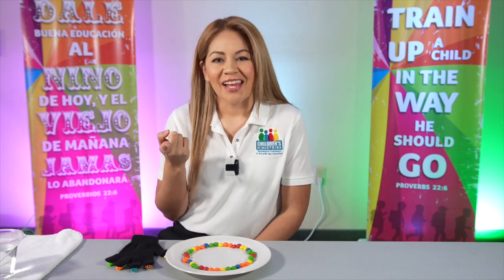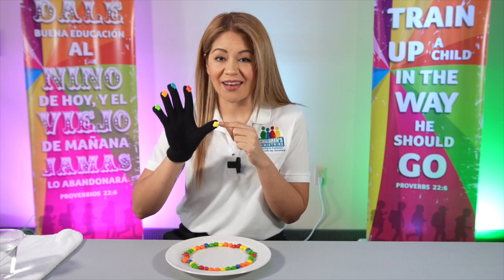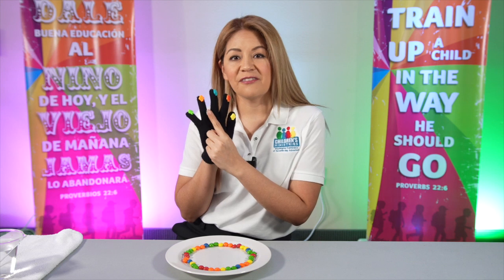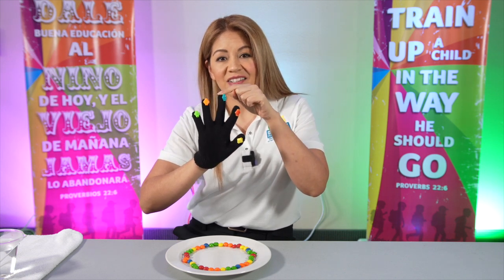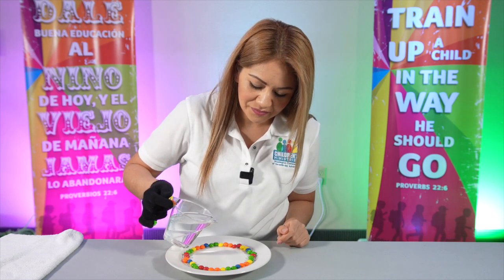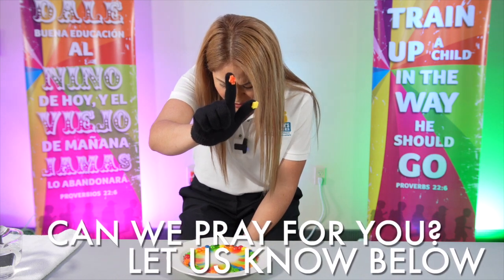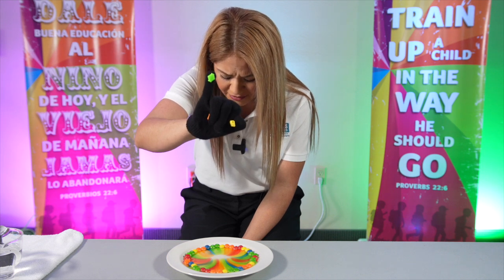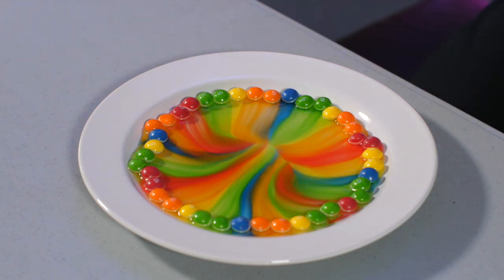"Let's Learn to Pray" - Children's Ministry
A fun activity with Nitza Salazar for all kids (and adults) to help us lift a powerful prayer to God.

Part of the Washington Conference Sabbath live stream. Join us every saturday at 12pm PST on our facebook page.